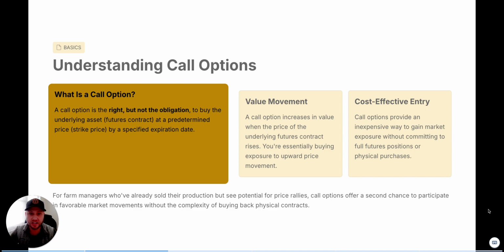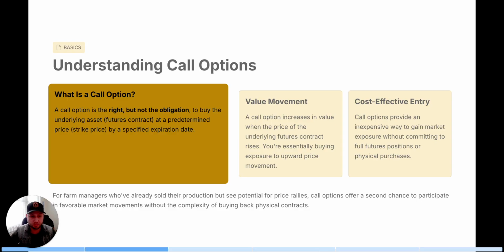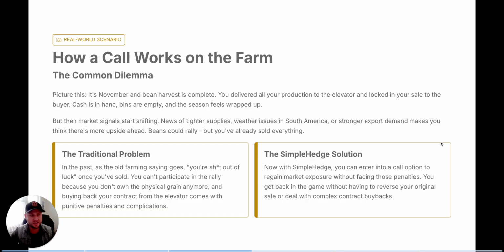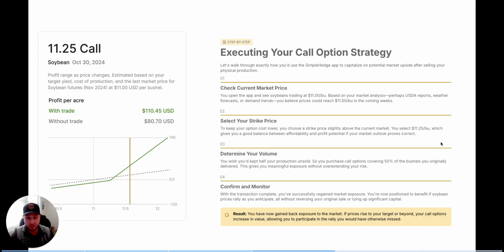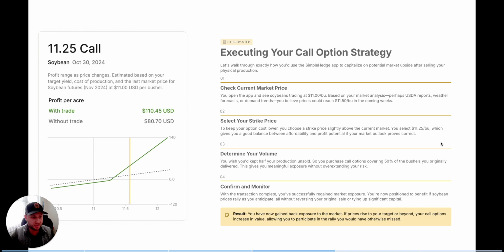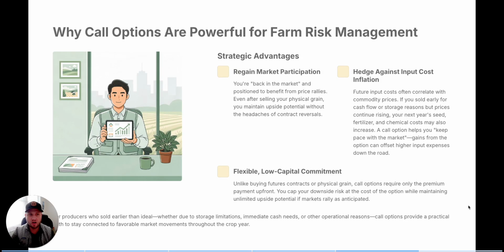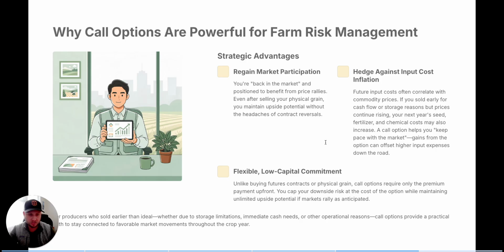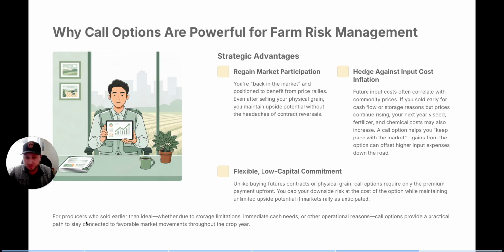How a Call works on your farm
SimpleHedge explains how farmers can use call options to gain market exposure and potentially increase profits when prices rise.